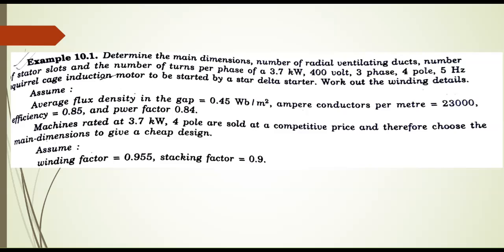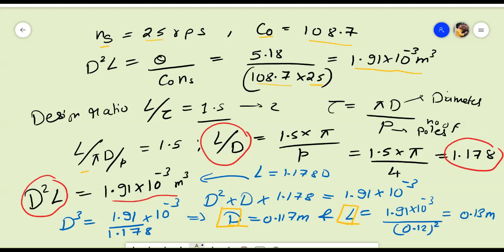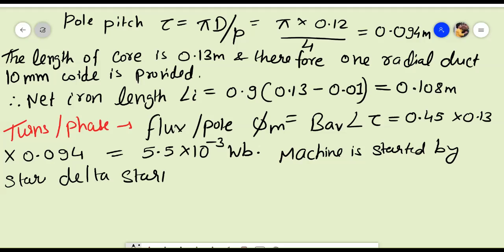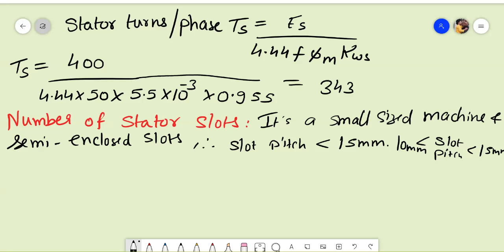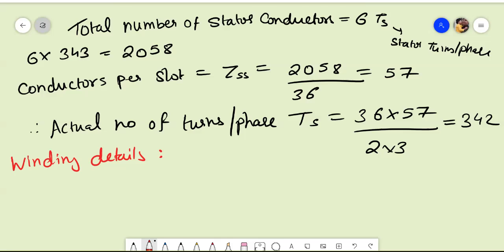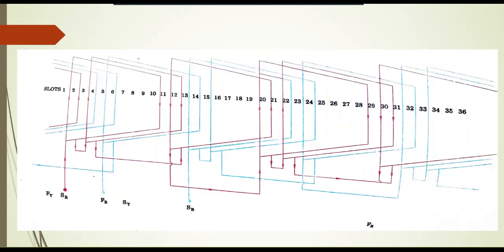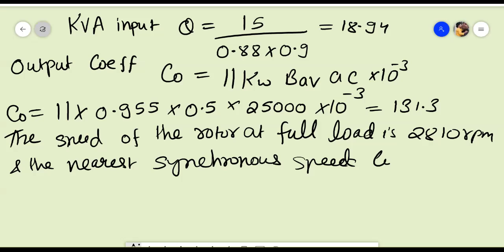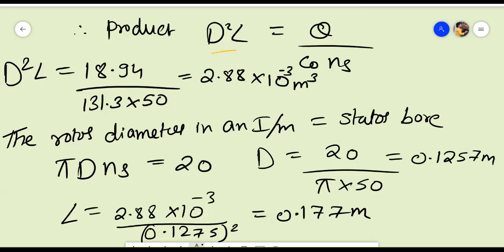ELECTRICAL MACHINE DESIGN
NUMERICALS ON INDUCTION MOTORS